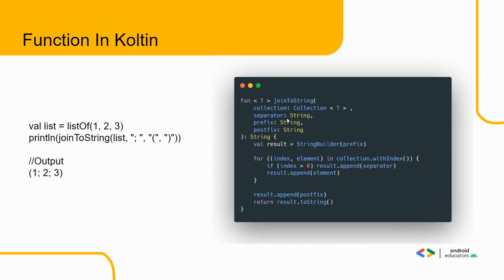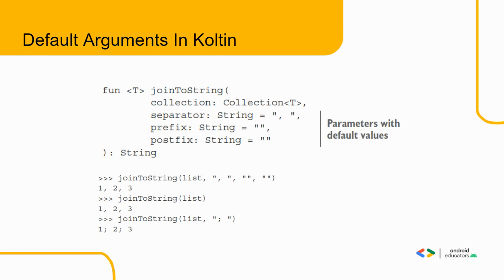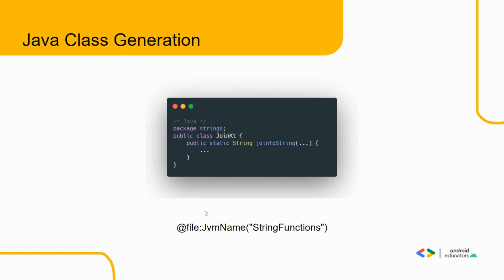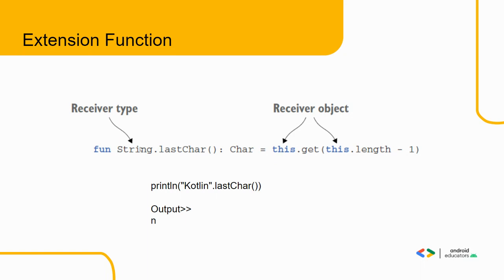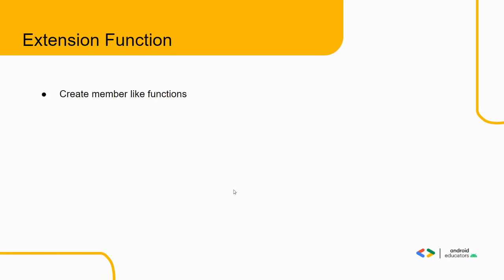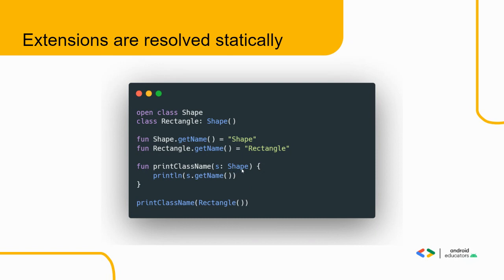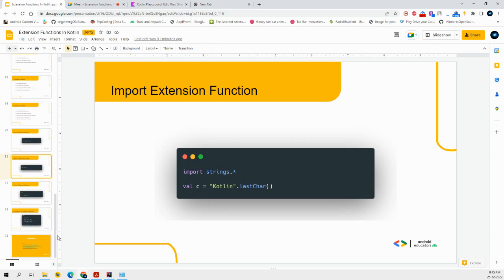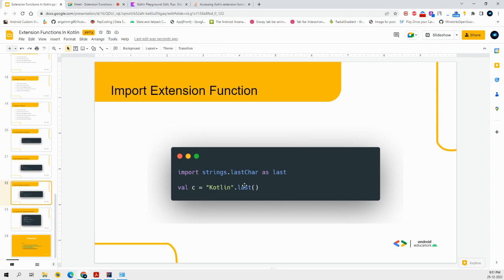Extension Functions In Kotlin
In this talk, we discussed the extension functions in kotlin in details